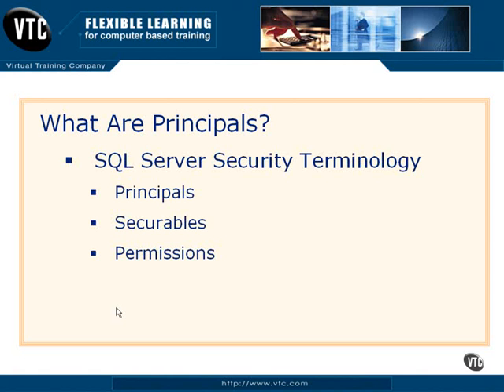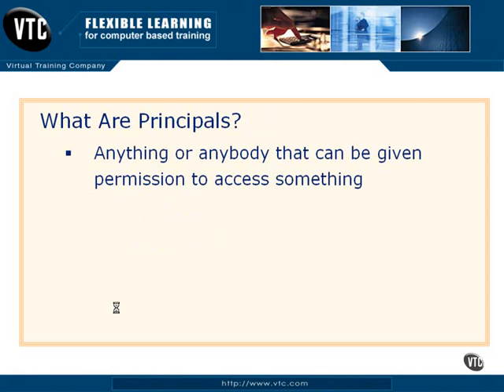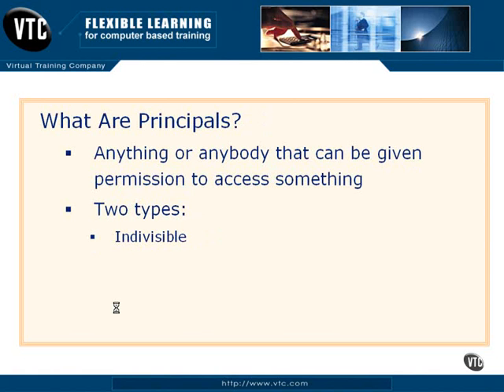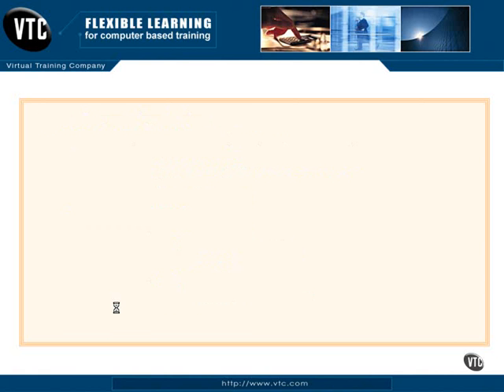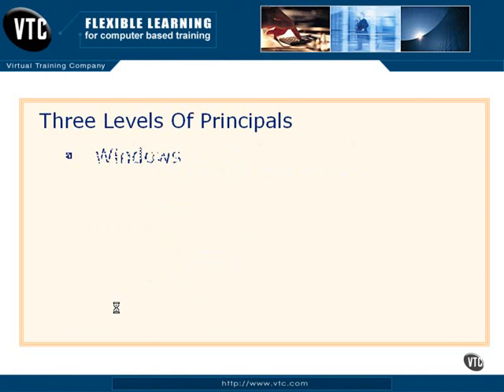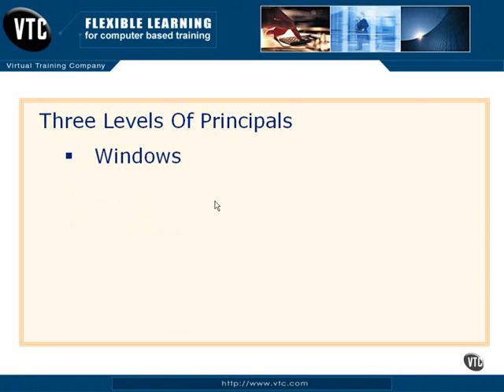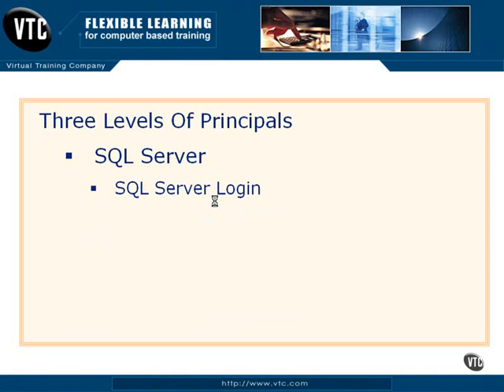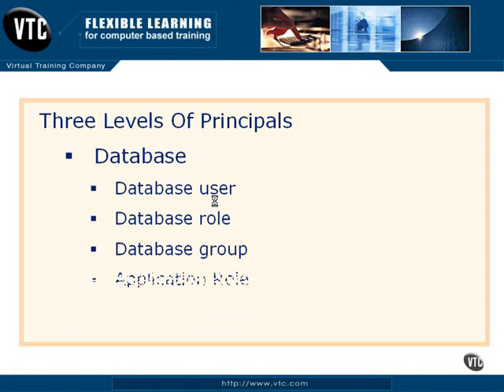SQL Server 2005 Part 4.3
Principles